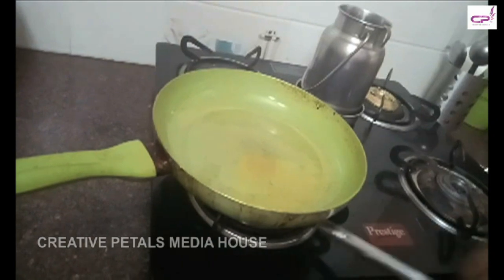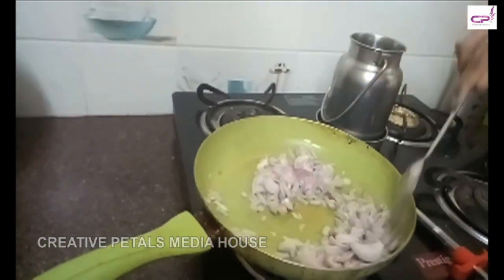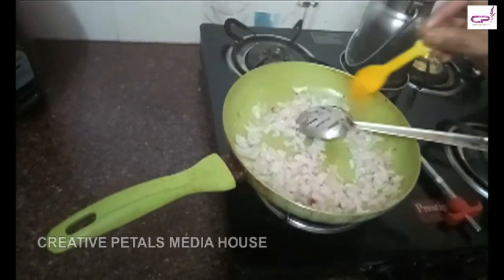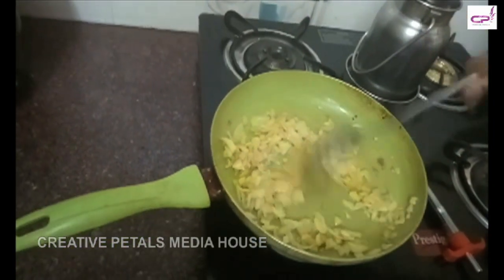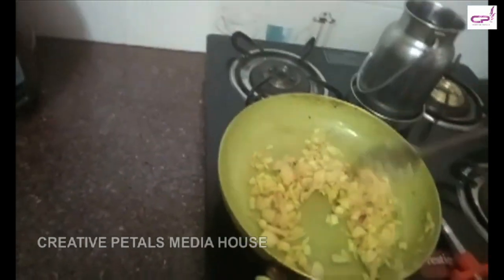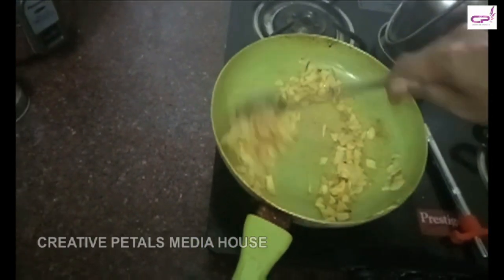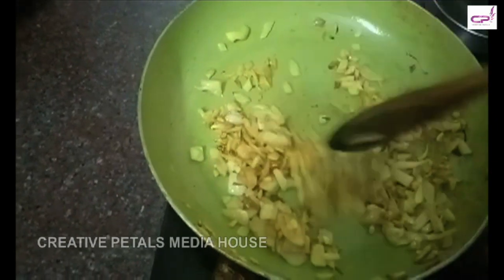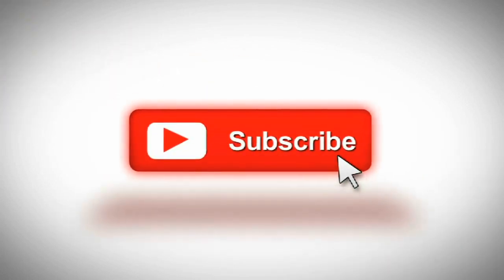ఊల్లిపాయలు త్వరగా గొల్డెన్ బ్రౌన్ లోకి వేగాలంటే ఈ చిన్న టిప్ ఫాలో అవ్వండి